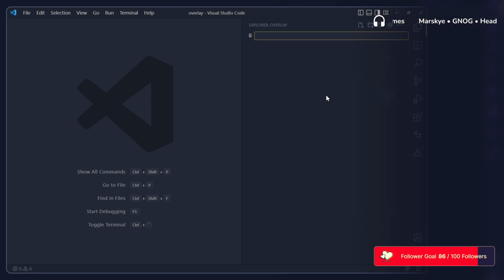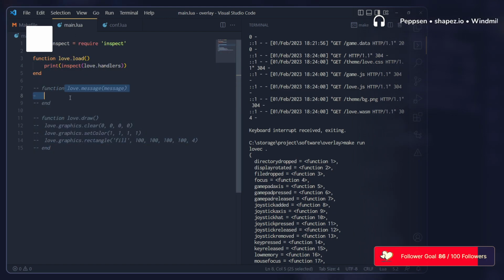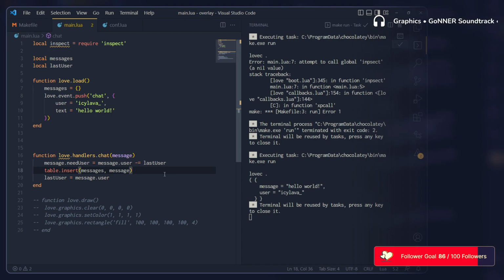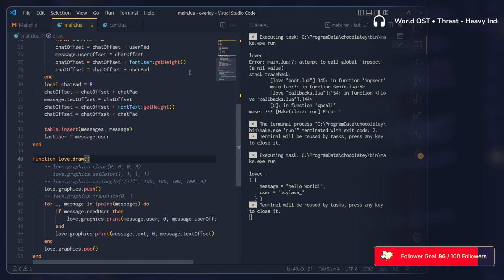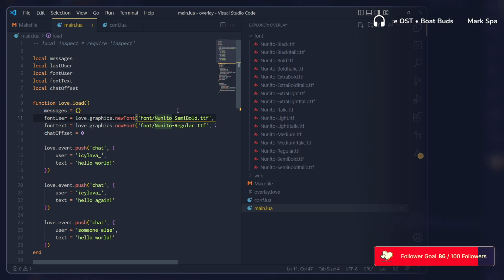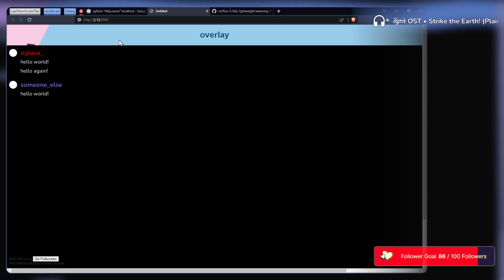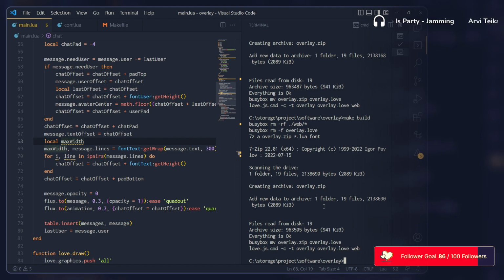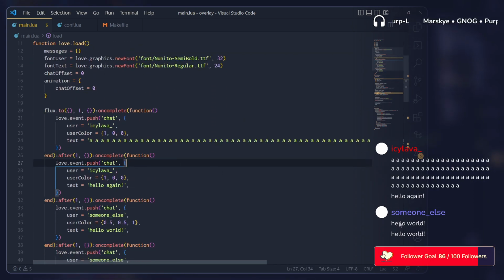Making a Twitch chat overlay with Love2D [2023-02-01]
In this twitch stream I made a chat overlay programmed with Lua and using the Love2D game framework for the rendering.

This is a VOD of a past stream. I decided to change my overlay and wanted more control over it, so programming it seemed like a good way to go about it!